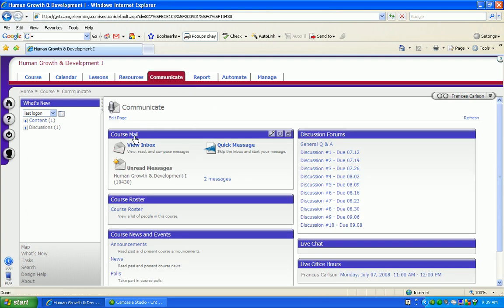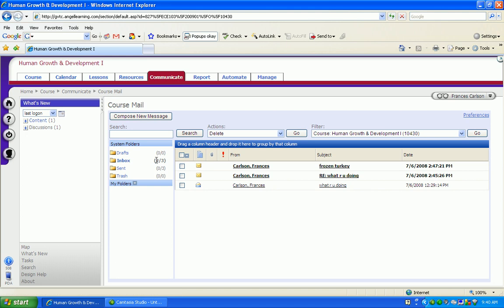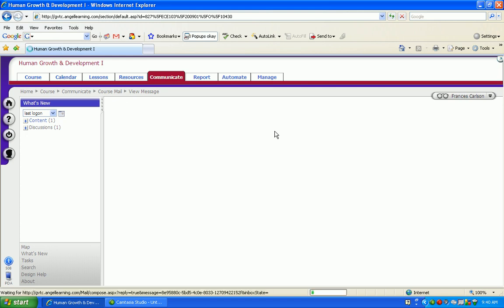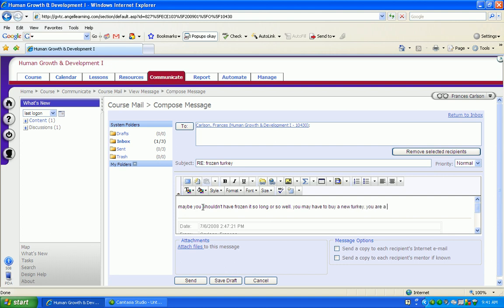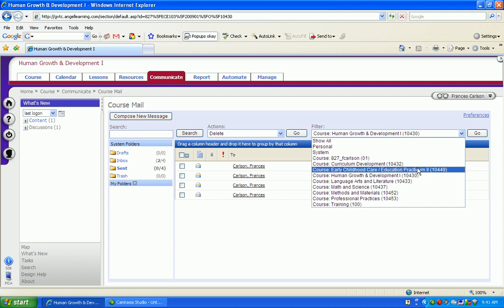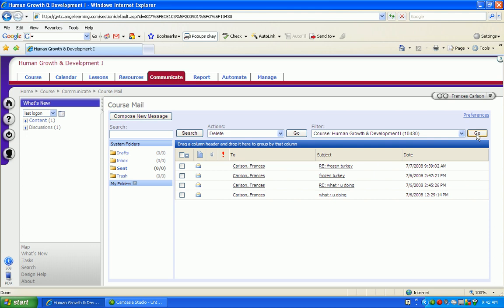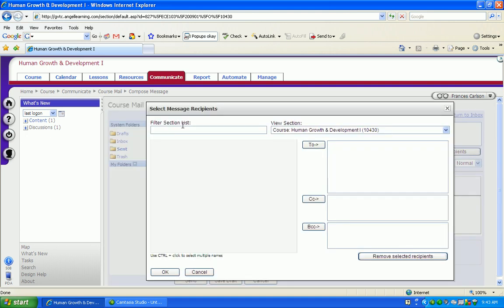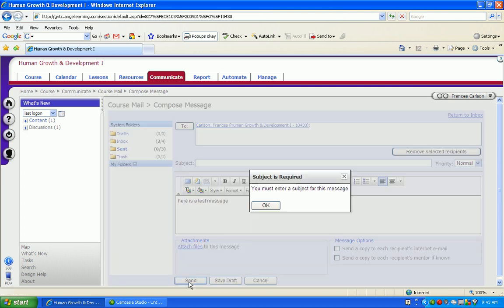Accessing Course Mail on GVTC's Angel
A video to help students learn how to access the Course mail function on GVTC's Angel